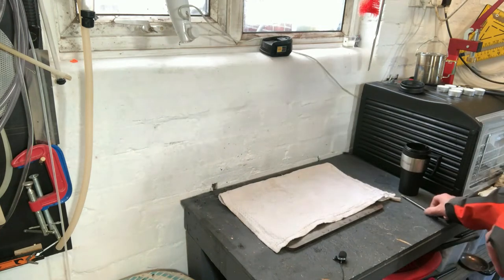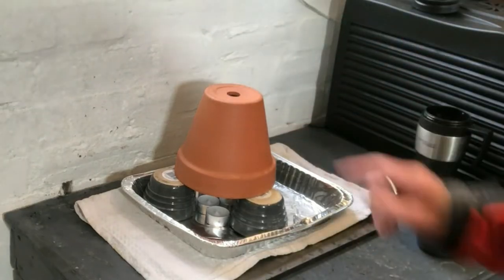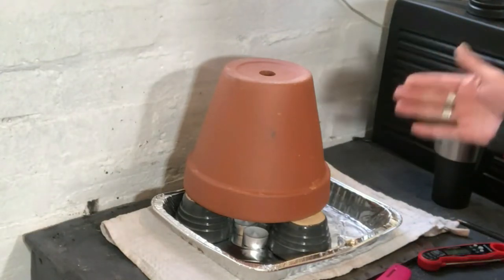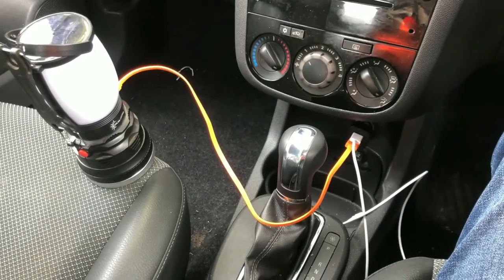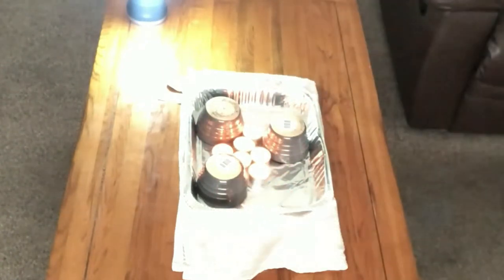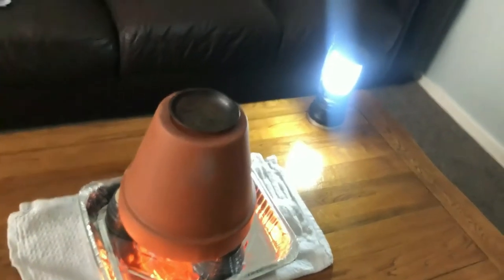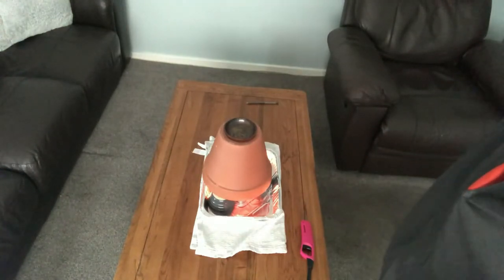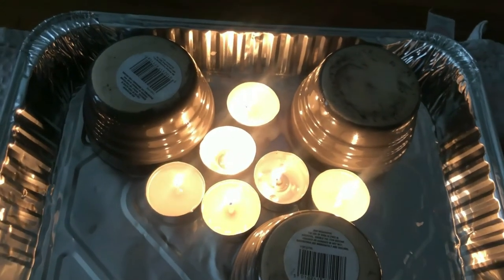Flower Pot Heater W. I. P. Part 2 The final.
Hi all,
After episode 1, I got thinking, "Could I make one better?"
So off I went to a local B&Q for the two flower pots, T lights.
Maybe one of the most important thinks when a power cut strikes.
Let's see how I got on.
Bri.